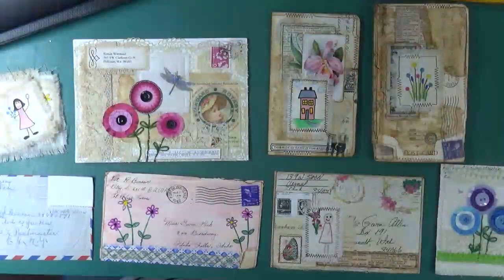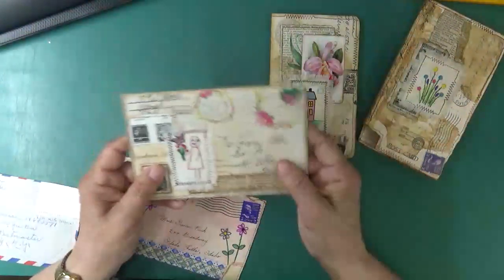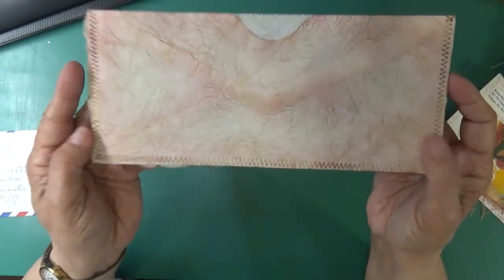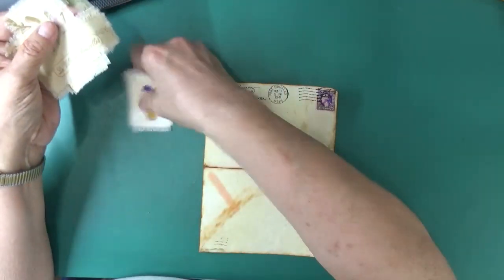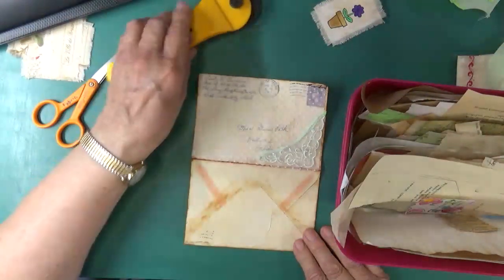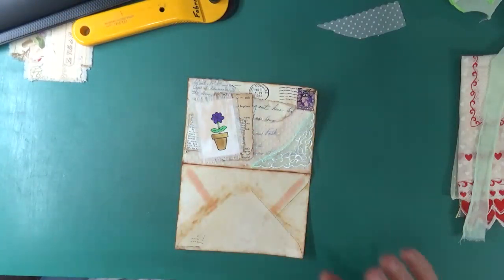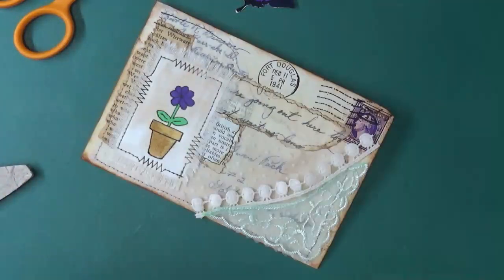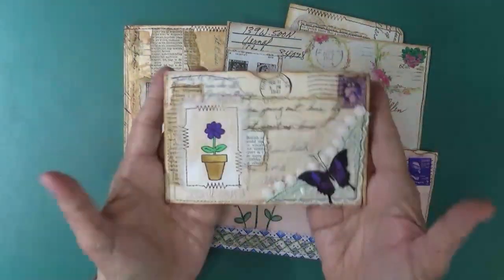Envelope Art & Cancer Update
We are working on creating some fun Envelope Art and I share the latest with my cancer situation.  I hope you'll join me for a few minutes!!

I love you guys!!  I hope this video has been helpful for you and inspires you to create!!   Until my next video...have a FABULOUS DAY!!!